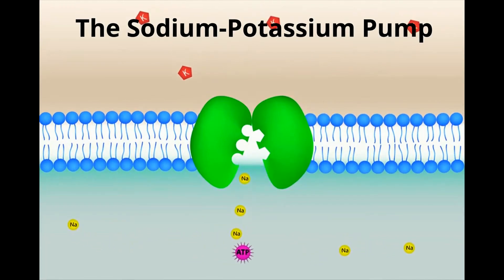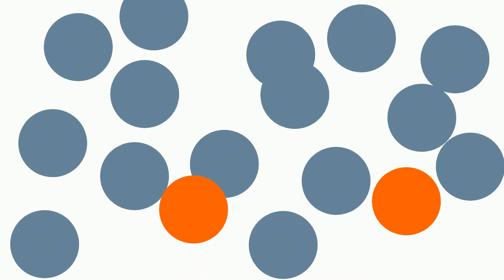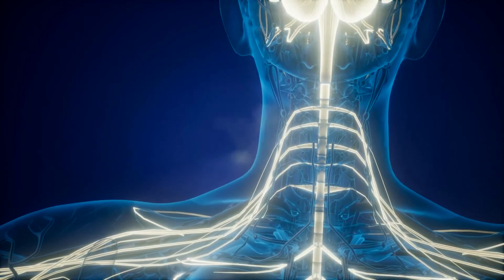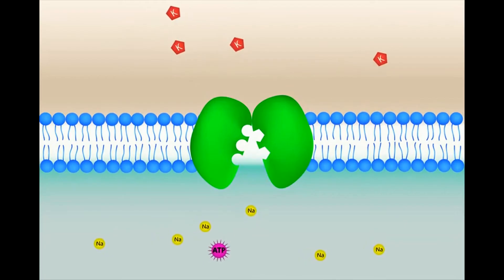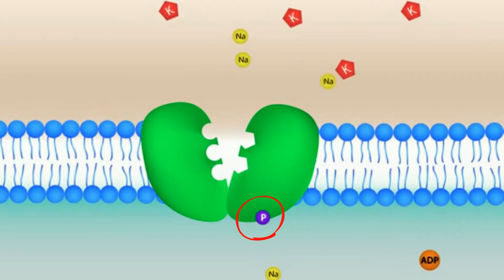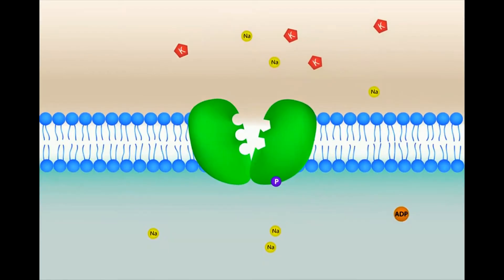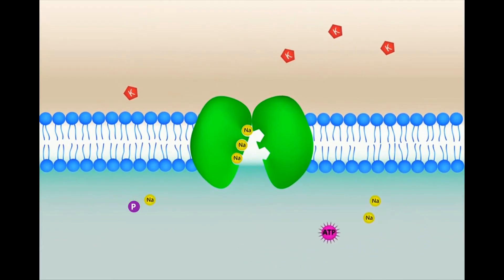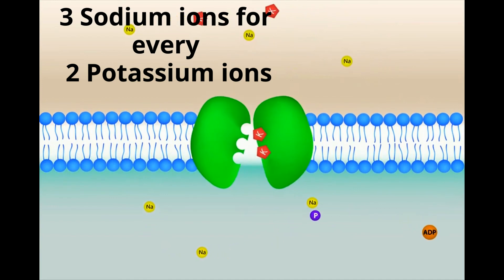Sodium-Potassium Pump- How and Why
The sodium-potassium pump is a type of active transport that moves 3 sodium ions into the cell and 2 potassium ions out of the cell. I cover why the pump is needed and provides an overview of this type of active transport cells use to move important objects into and out of the cell.
ATP is used to change the shape of the carrier protein allowing the sodium and potassium to move across te cell membrane.